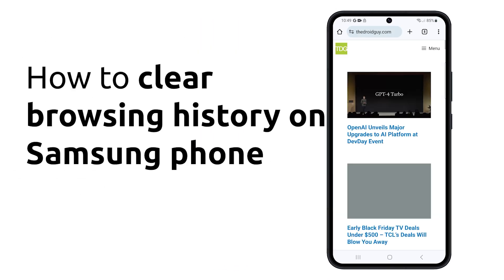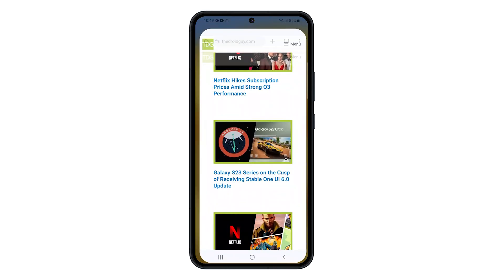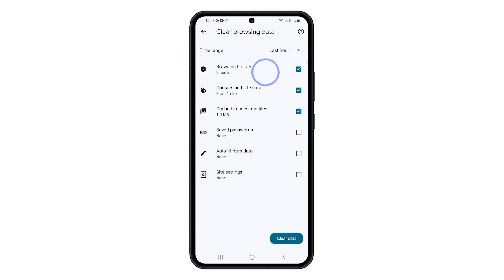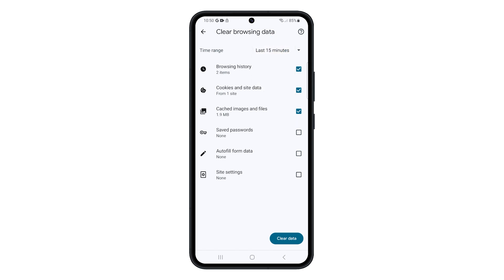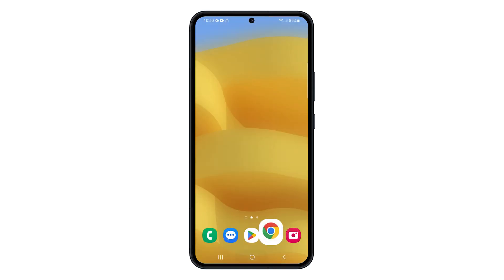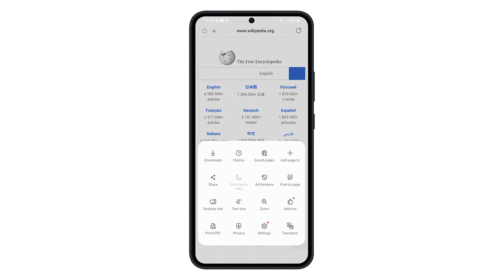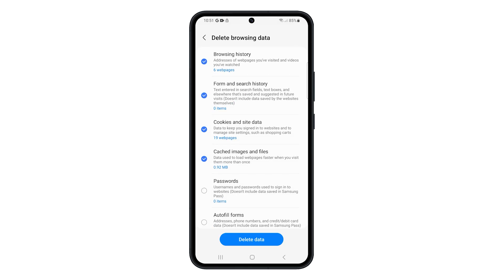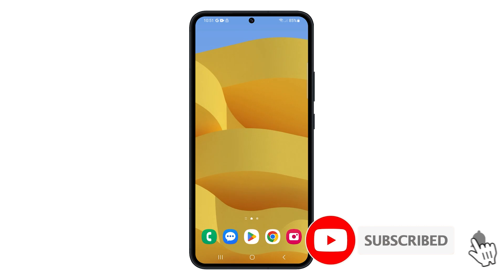How to Clear Browsing History on Samsung Phone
In this video, you'll discover how to safeguard your privacy and reclaim storage space on your Samsung Galaxy by clearing your browser history. If you're using Chrome, simply open the app, tap the three dots in the top right, select history, and then clear browsing data, choosing your preferred time range and data types. For Internet, tap the three lines, go to settings, delete browsing data, choose your data types, and confirm deletion. Follow these simple steps to enhance your privacy and optimize your phone's storage.